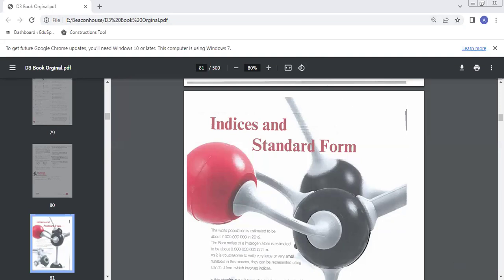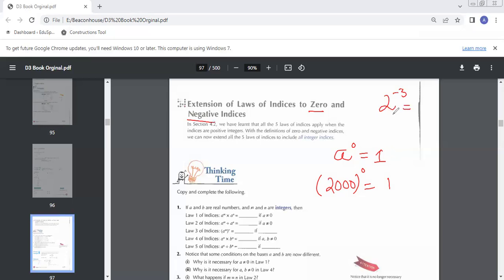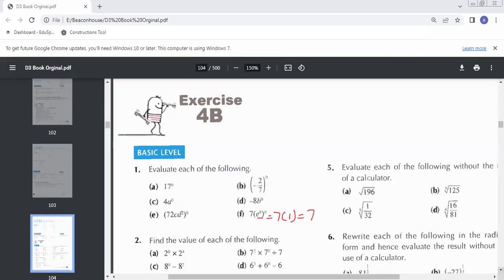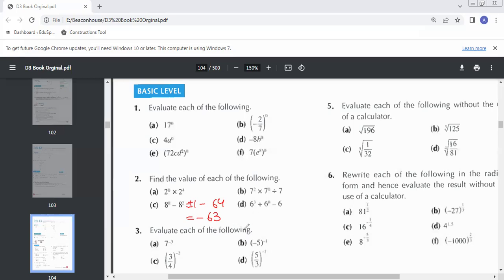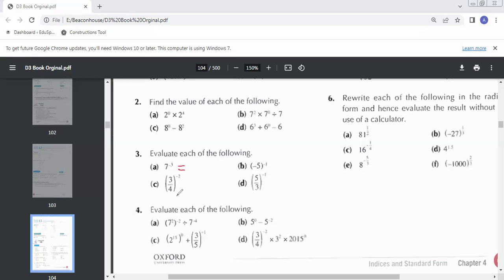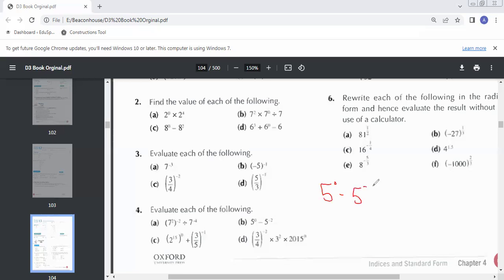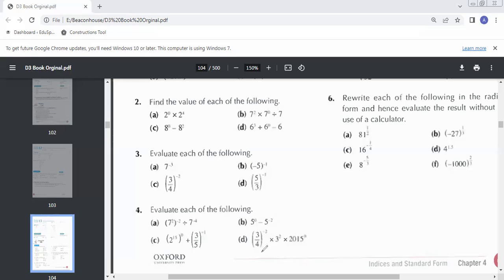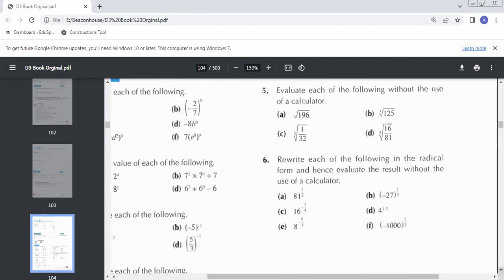D3 Ex 4B Q1,2,3,4 | 📚 Mastering Indices and Standard Form | Edusphere Online Academy | O Level/IGCSE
"📚 Mastering Indices and Standard Form | Edusphere Online Academy | O Level/IGCSE 🌟
Join us for Video 2 in our series on Indices and Standard Form, designed for O Level and IGCSE students! In this session, we dive into **Exercise 4B from Book D3**, solving Questions 1-4 with clear explanations and step-by-step guidance. Perfect for building a strong foundation in these essential math concepts. 💡

📖 Topics Covered:
✅ Simplifying indices
✅ Converting between standard form and ordinary numbers
✅ Solving real exam-style questions